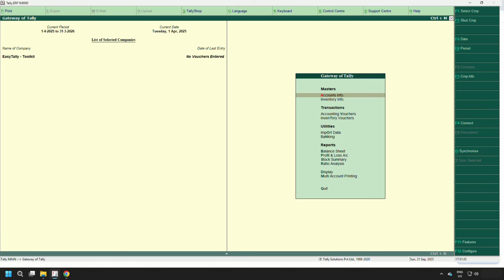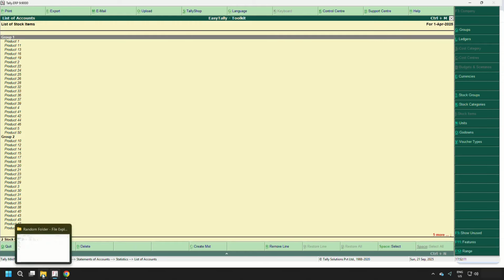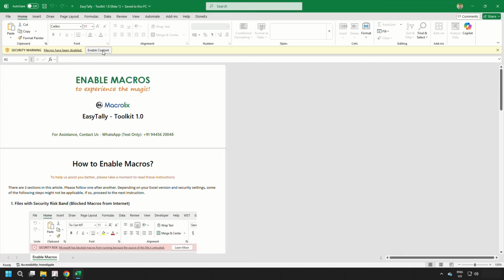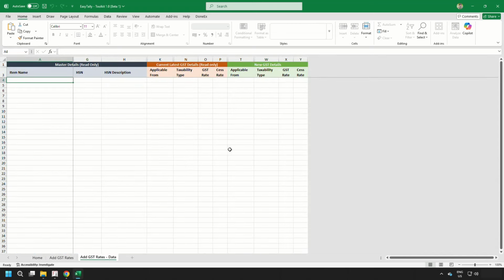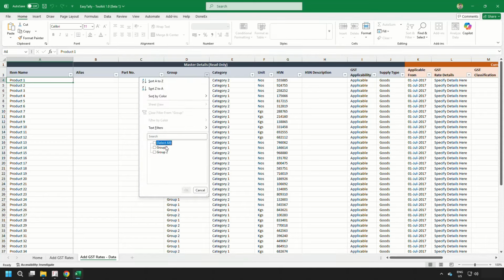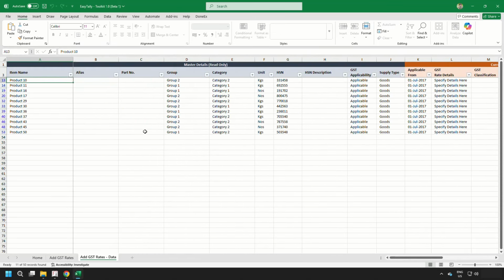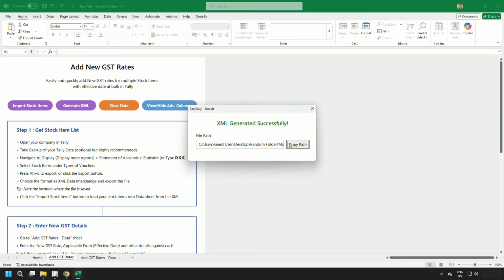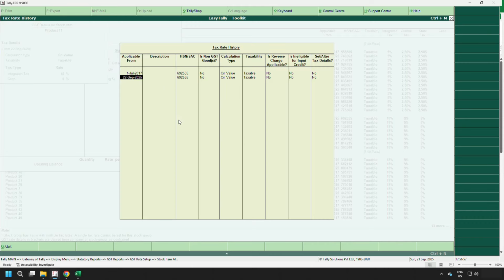GST Rate Revision in Tally ERP 9 & Tally Prime - Excel Tool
Do share this utility with your clients, peers and friends.